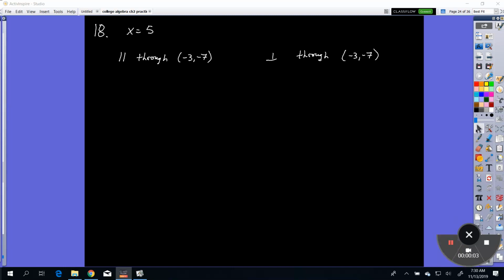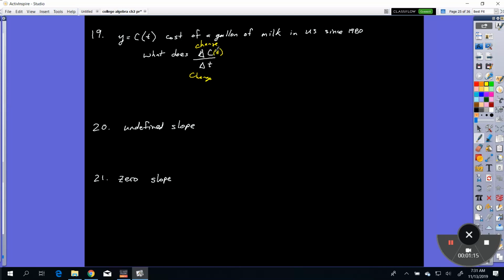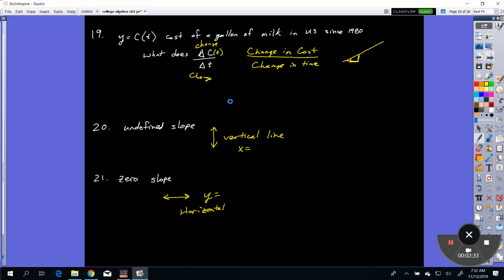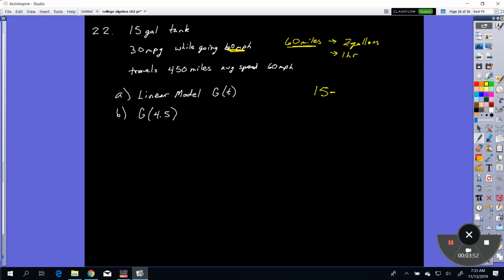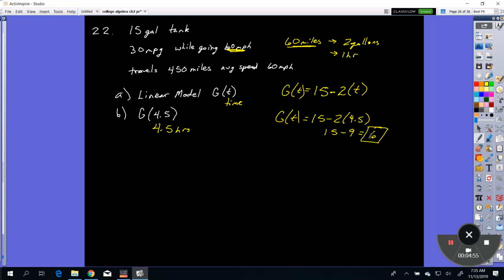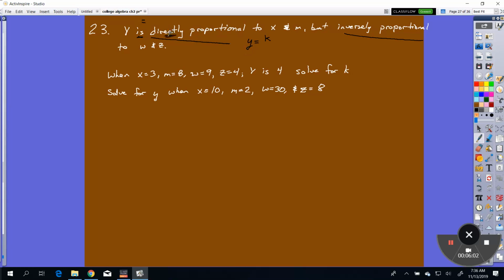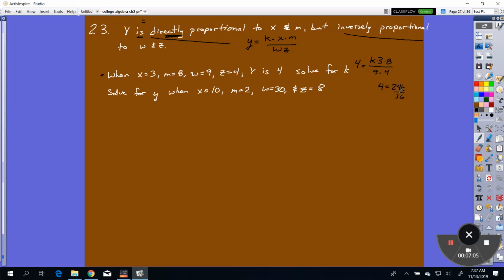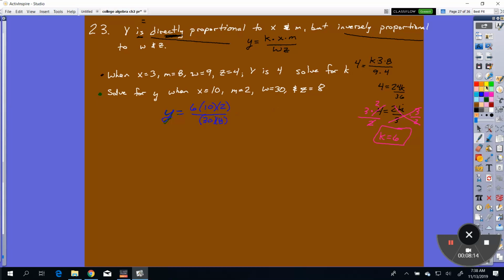College Alg Ch 2 PreTest Page 5 answers